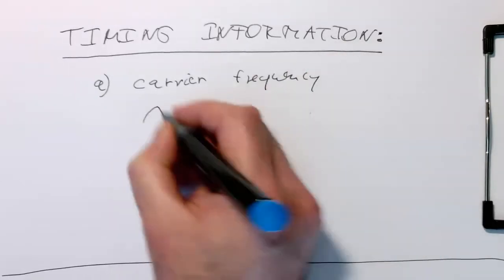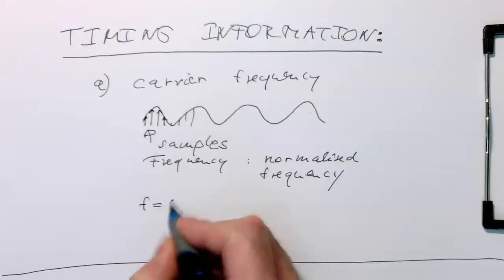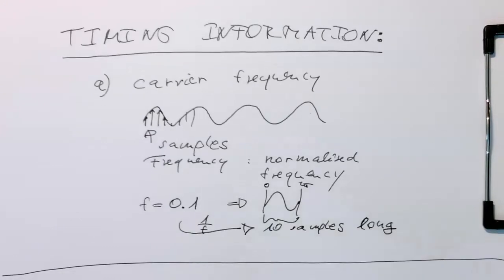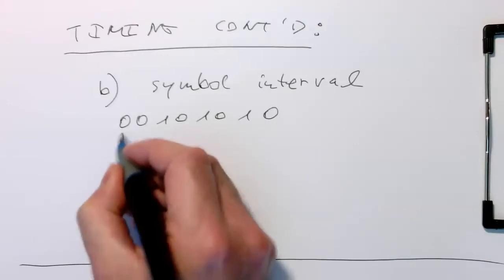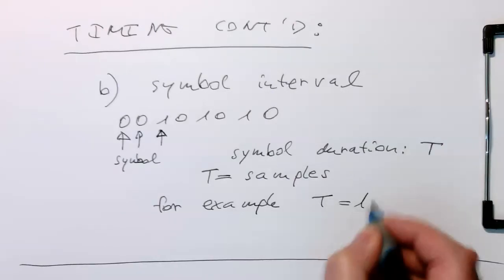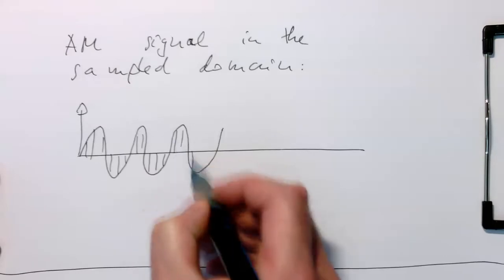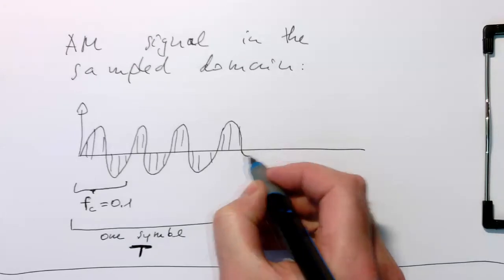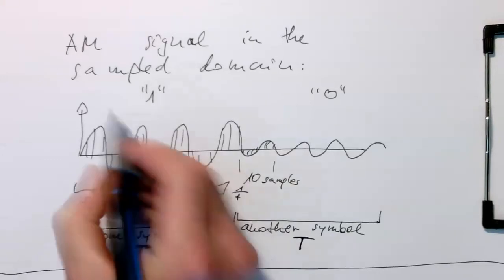Bandpass modulation: carrier frequency and symbol interval (0003)